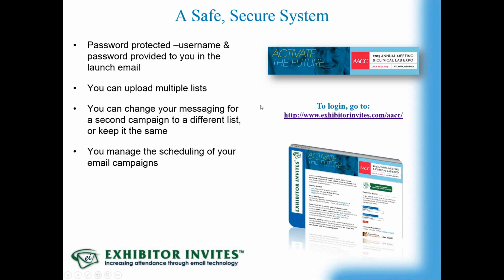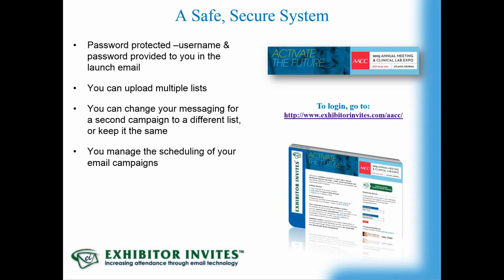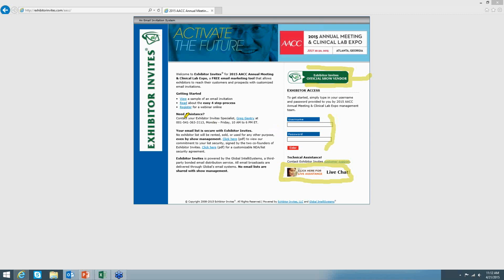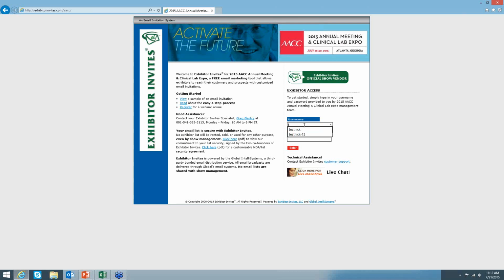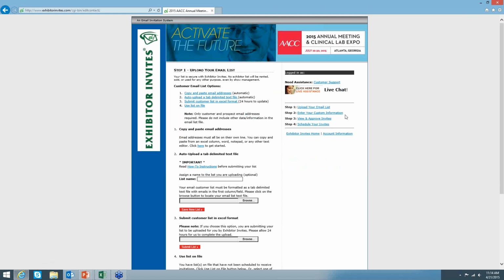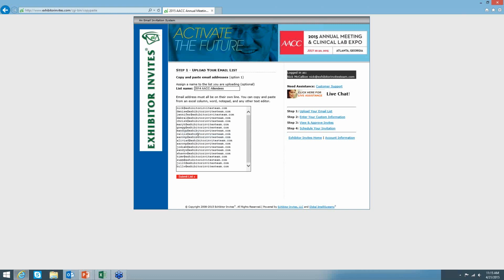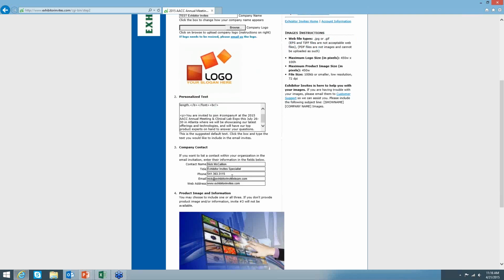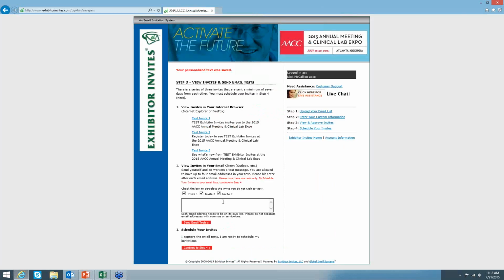AACC Annual Meeting & Clinical Lab Expo - Invite Your Prospects and Customers